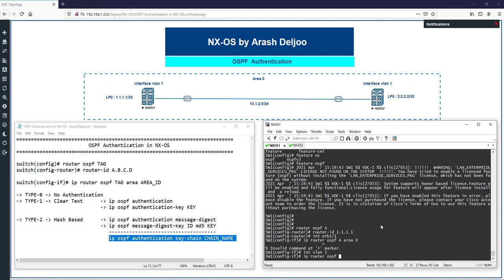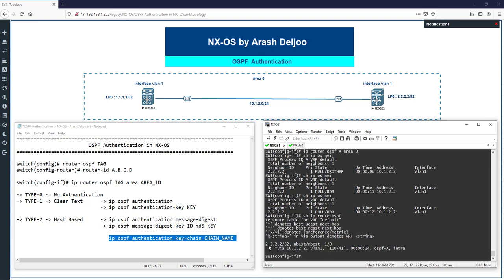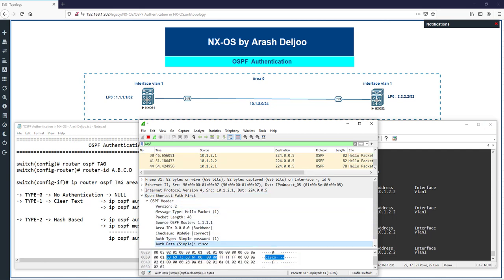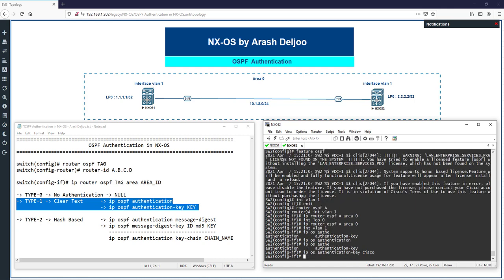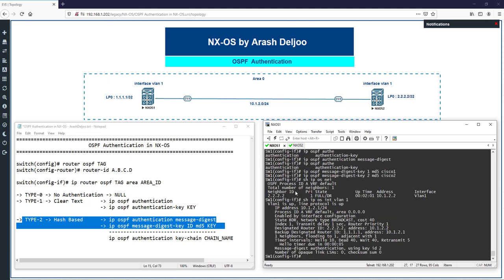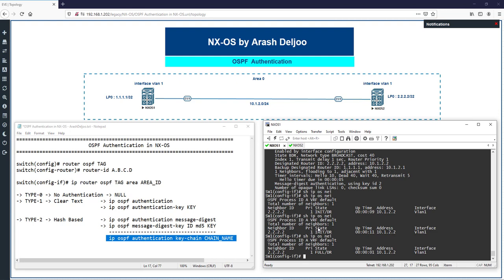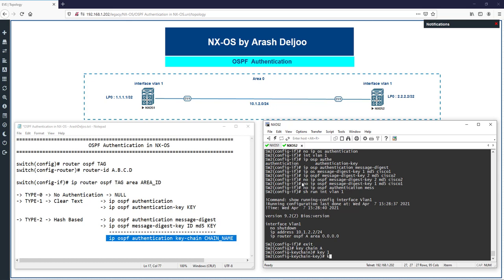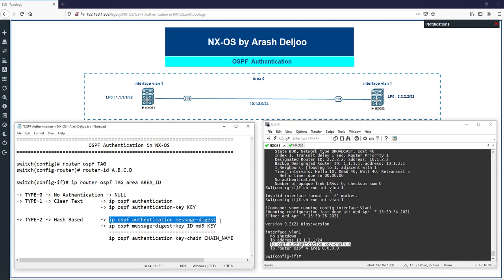2 OSPF - Authentication in NX-OS by ArashDeljoo - Part2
1- OSPF Authentication Type-0 Configuration in NX-OS
2- OSPF Authentication Type-1 Configuration in NX-OS
3- OSPF Authentication Type-2 Configuration in NX-OS
4- OSPF Authentication Type-2 Configuration in NX-OS with key-chain
5- OSPF Authentication Verification in NX-OS
6- OSPF Area Based Authentication Type Configuration in NX-OS